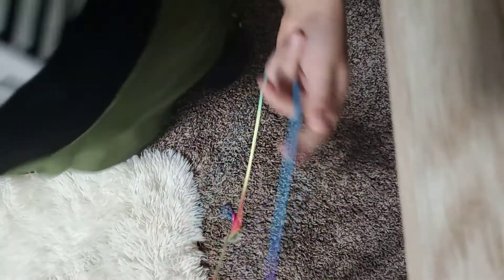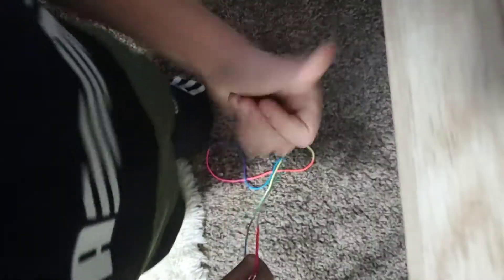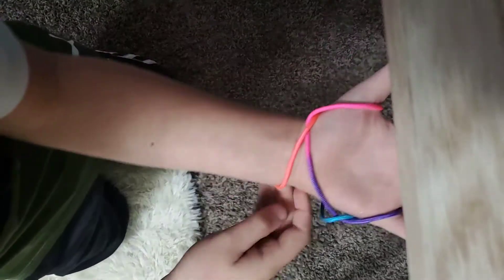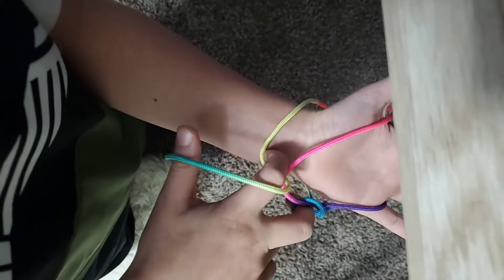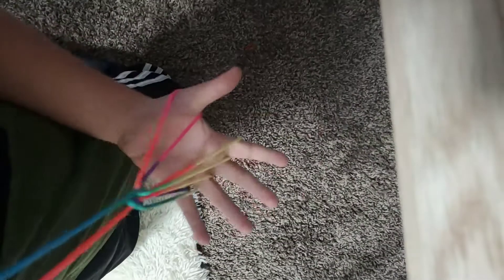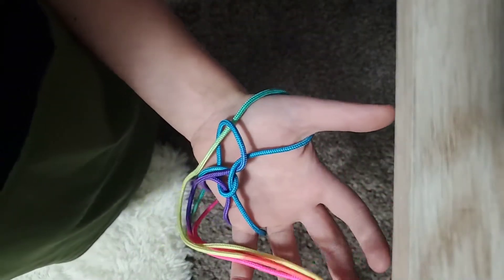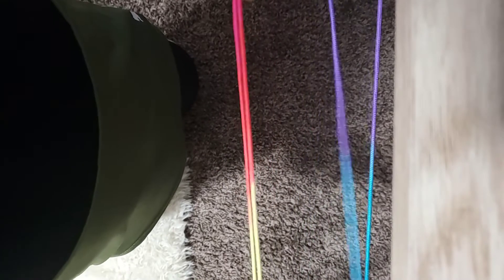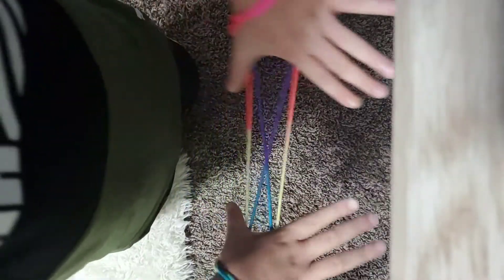How To Do The Parachute On ZSTRING (and the X)